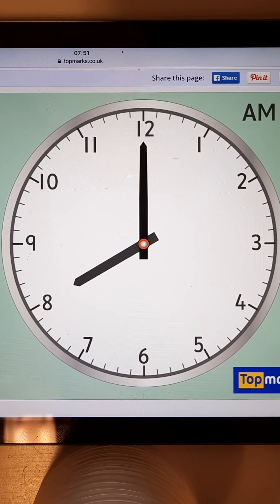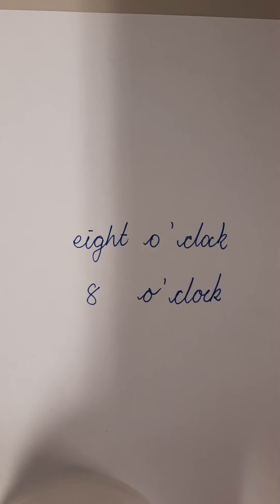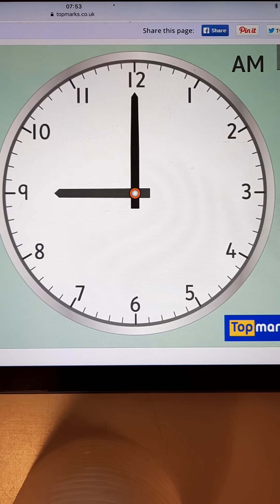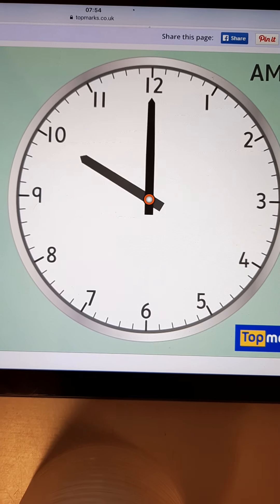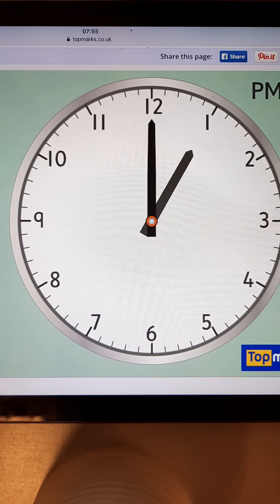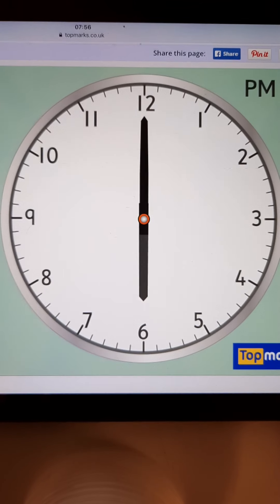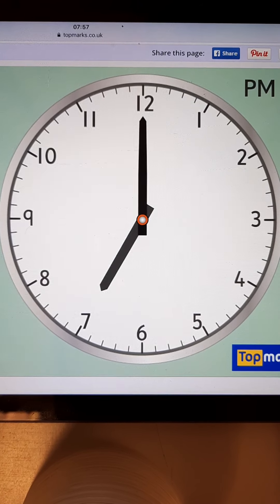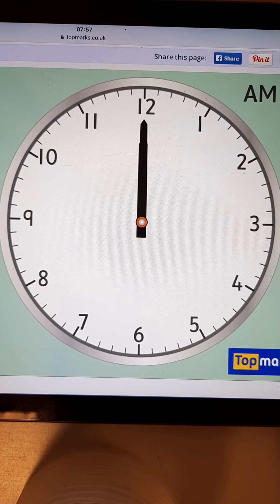Reading a clock to the hour.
A short video with questions about telling the time to the hour such as 4 o'clock or 6 o'clock.